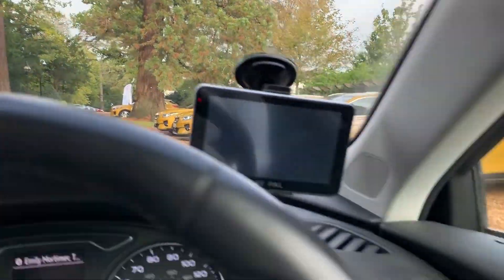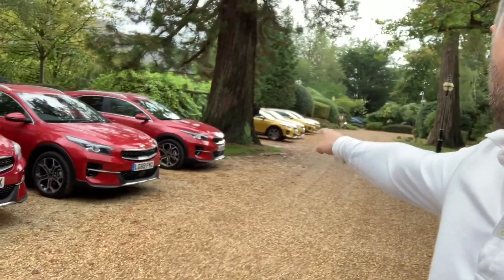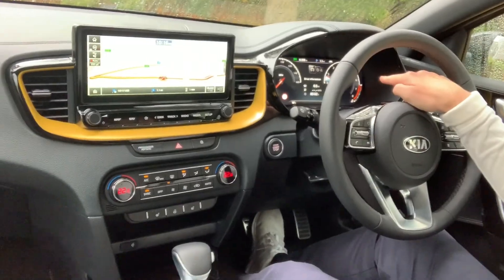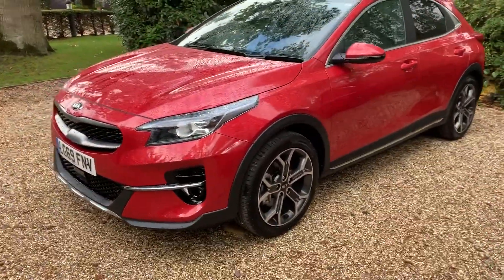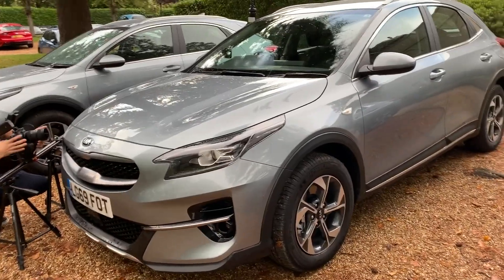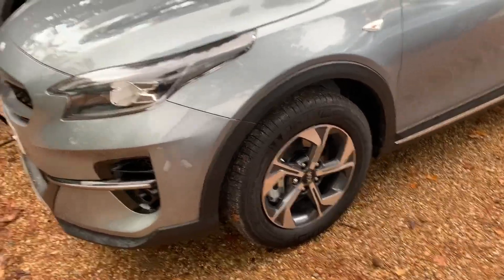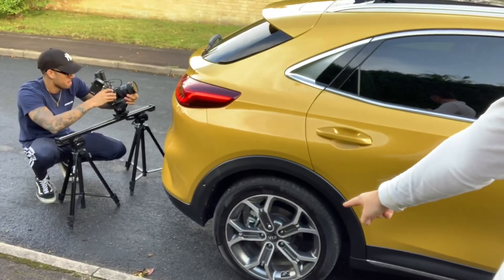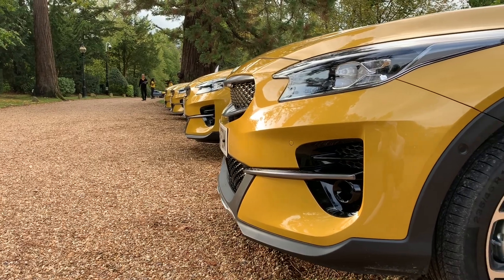Kia Xceed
I was fortunate enough to be invited to the UK launch for the Kia Xceed. Here is a little insight into how my day went. Do you think I should try and vlog more? Do you like to see behind the scenes? If you do your welcome.